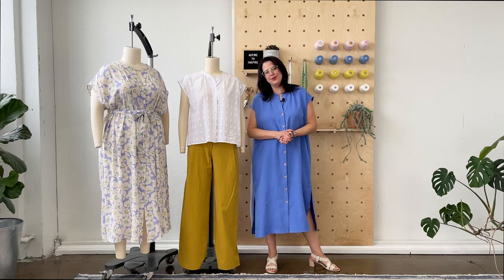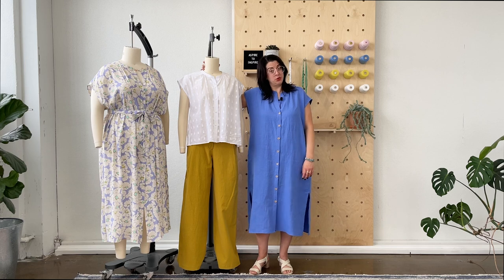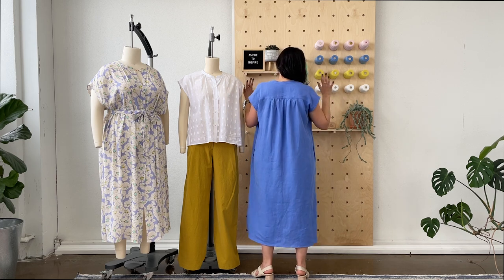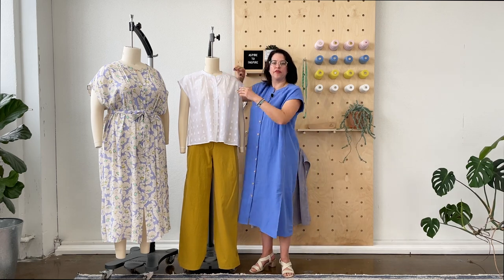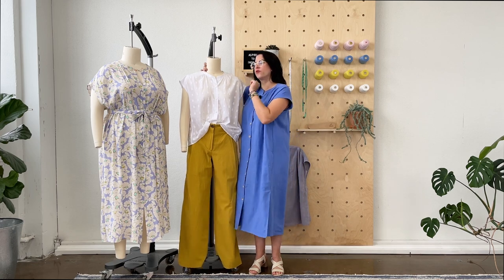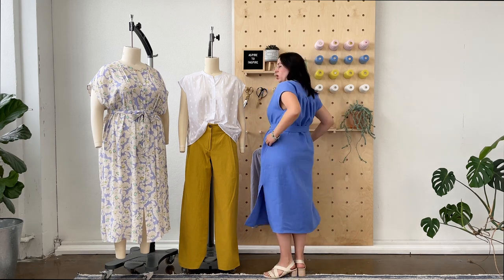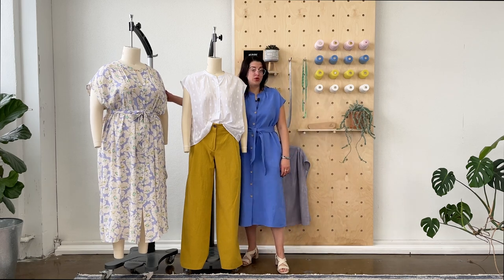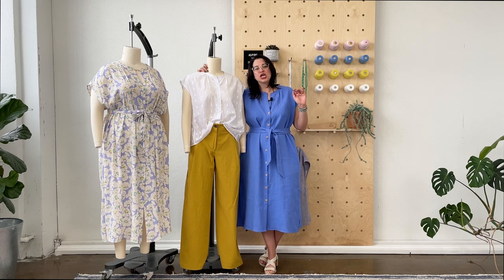Design Story for the Periwinkle Shirtdress | Closet Core Crew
We are so excited to share our April 2023 Crew pattern! Introducing the Periwinkle Shirtdress is your new favourite everyday dress, beach cover-up, layering piece, and button-up shirt. Continue watching to hear Heather go over the design process for Periwinkle!

Our Sister Brand
Core Fabrics